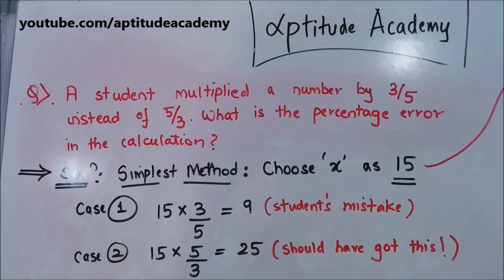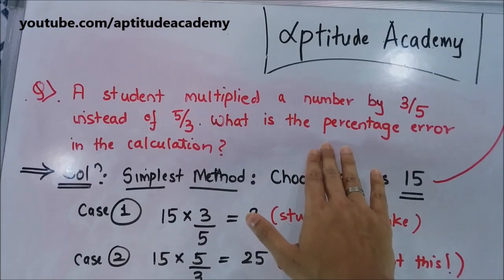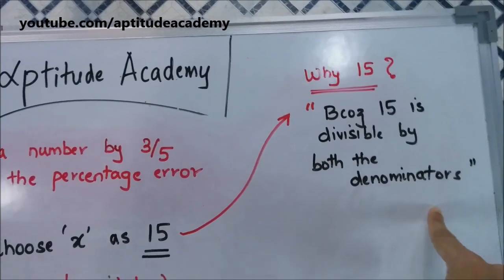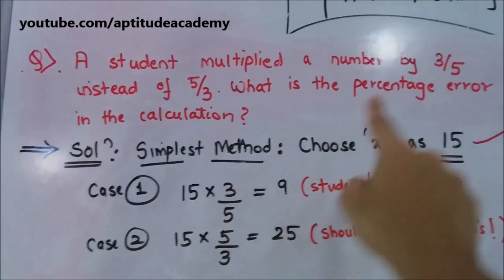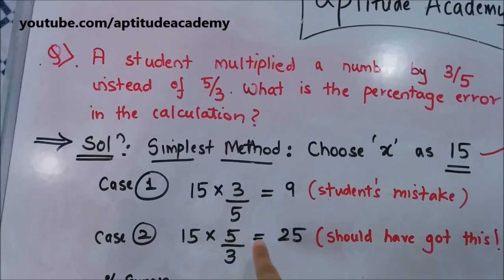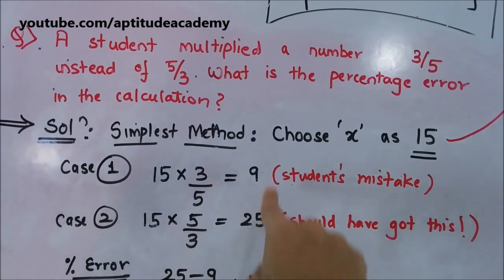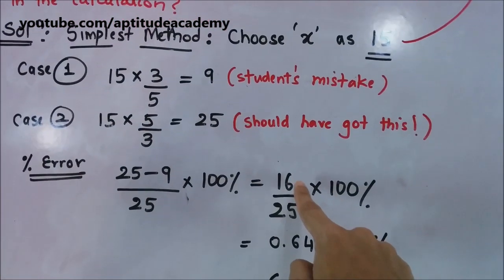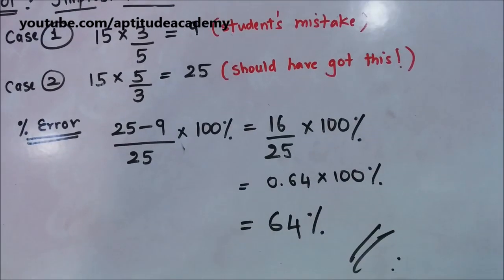Solved Aptitude Problems on Numbers : Percentage Error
In this quick video, lets solve a number which explains a problem on Numbers and how to find Percentage error for these kind of aptitude problems.